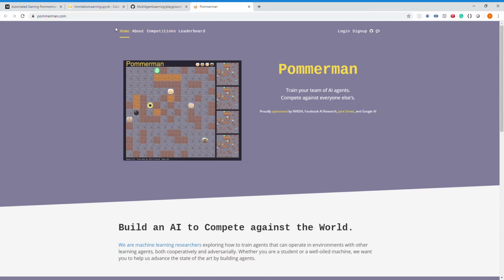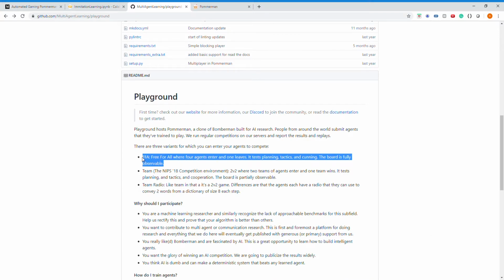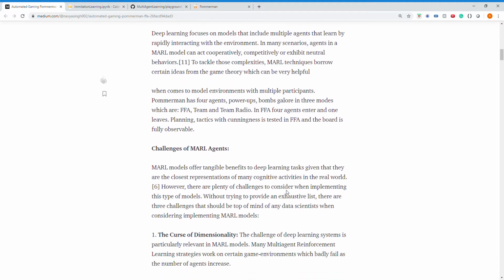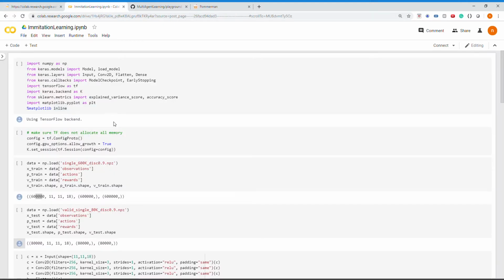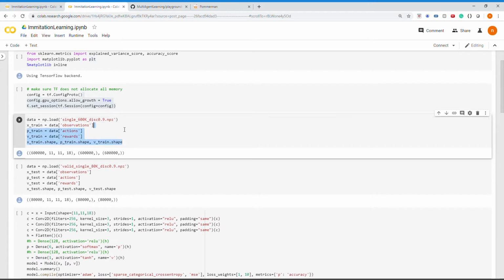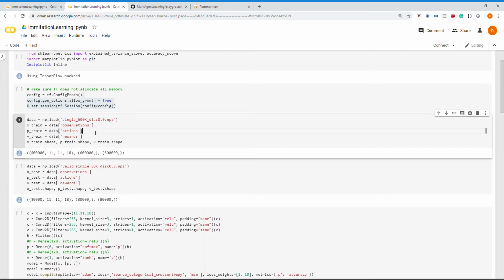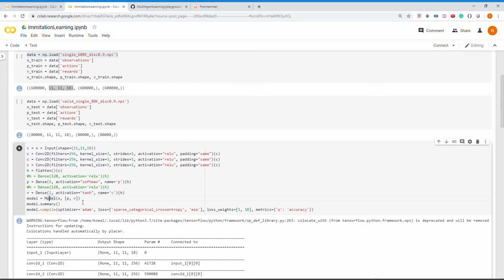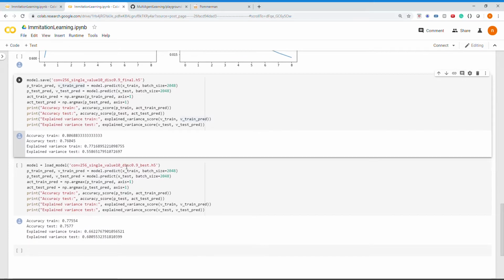Pommerman: How To Get Started(With Code too!)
This is a very basic video for beginners with an explanation on how to get started on pommerman.